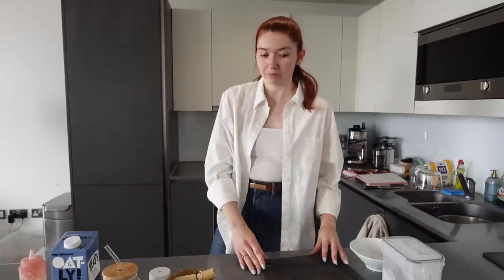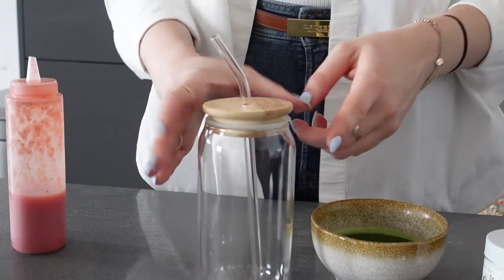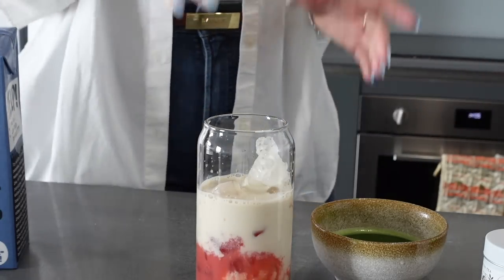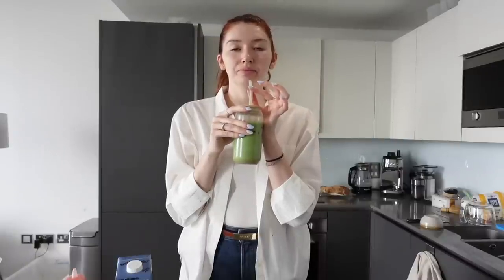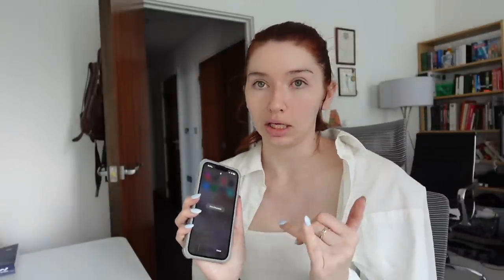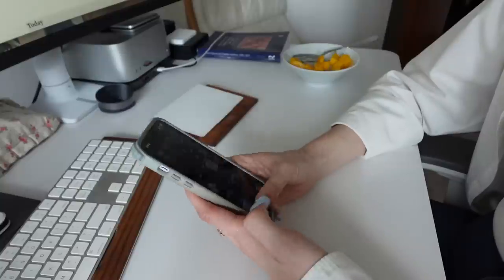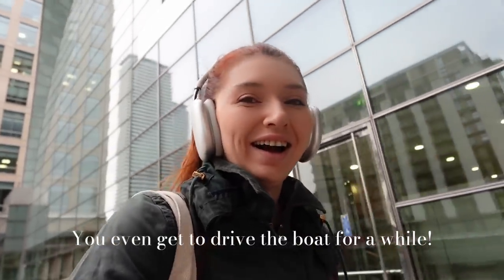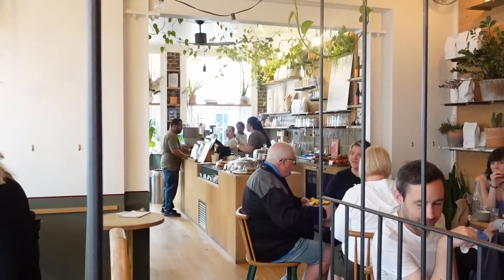Chatty London Diaries Vlog | Data Entry, Pilates, Strawberry Matcha | PhD Student & Content Creator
Title: London Diaries | Data Entry, Pilates, Strawberry Matcha | PhD Student & Content Creator
✨MENTIONED
Ippudo Ceremonial Grade Matcha
Pique Tea Matcha
Sony A7C (wait for a sale or buy second hand - this is such a great camera)
Tan Trousers
✨ ACCEPTED CONSULTING, ACCEPTED SOCIETY, and BUSINESS COACHING

x Kaelyn